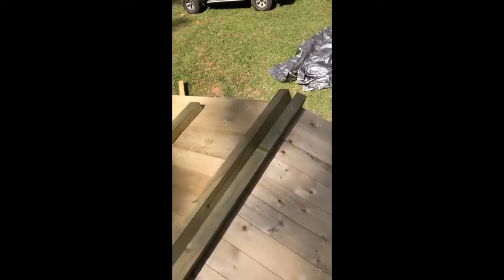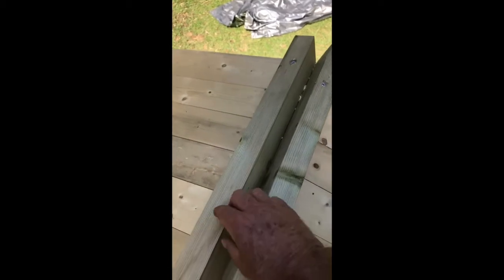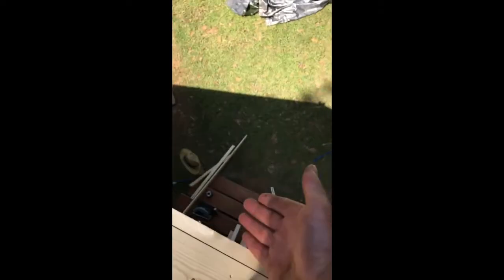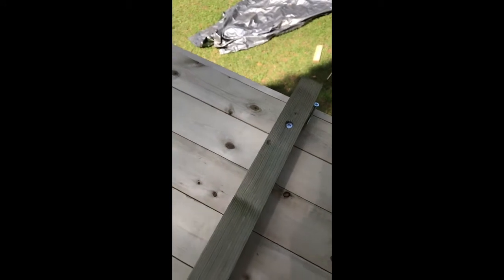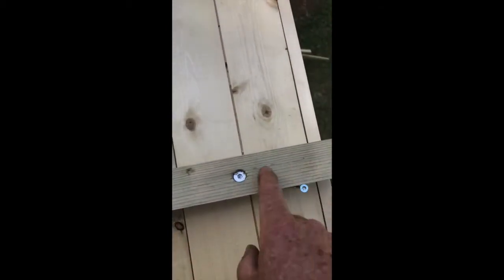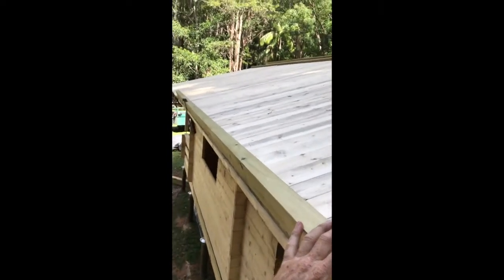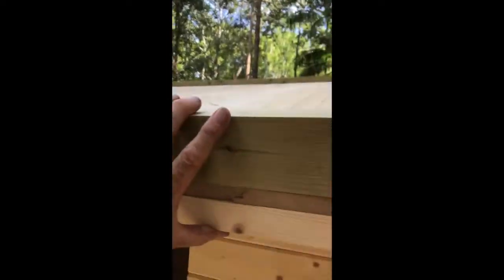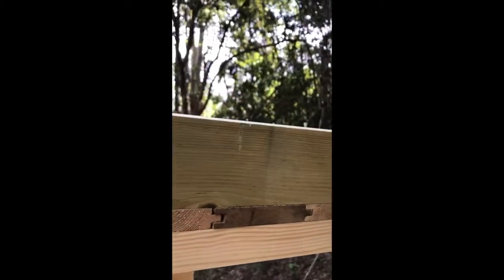Putting on the roof battons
Putting on the roof batons